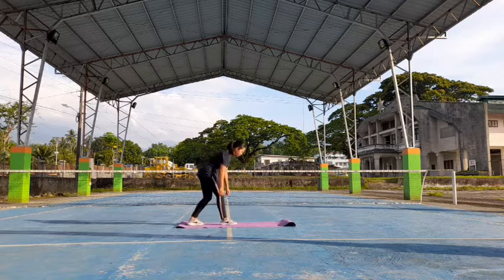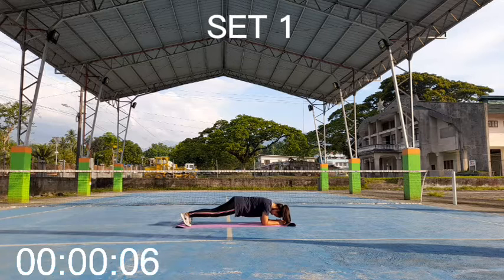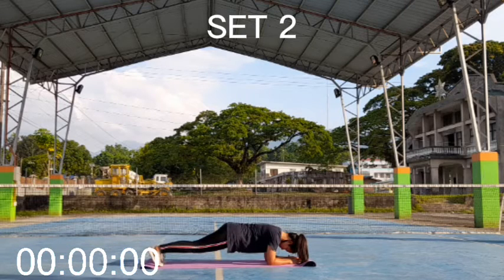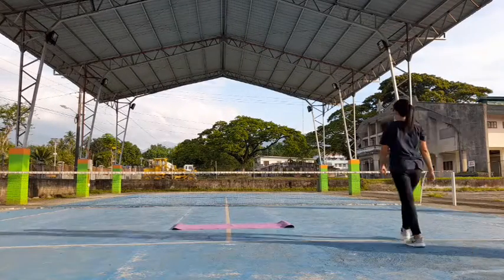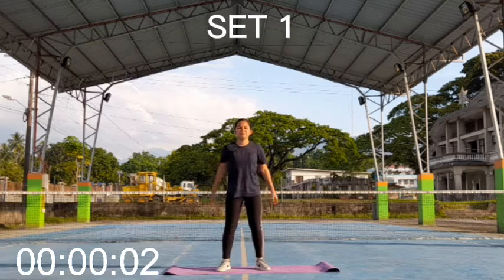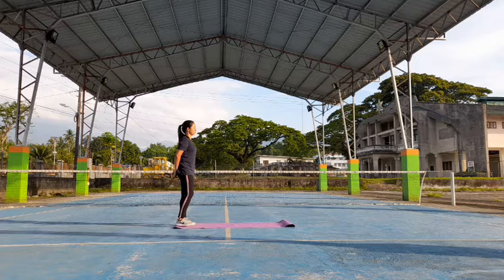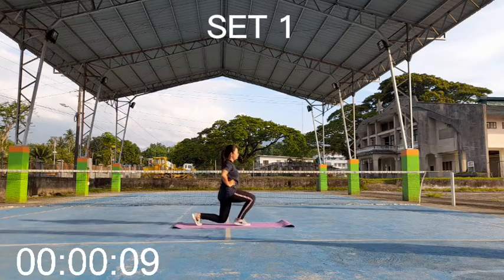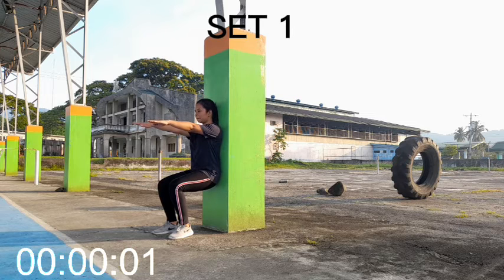ANGEL MAY CAFE_BSED MATH 1-A_MIDTERM EXAM